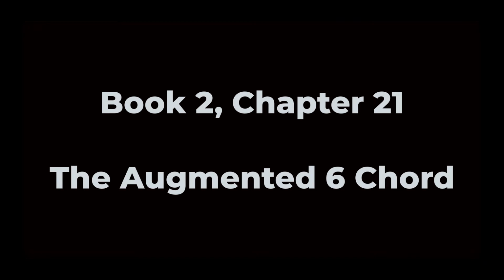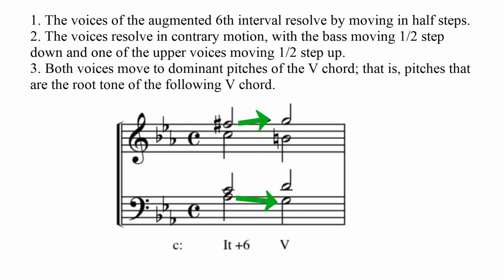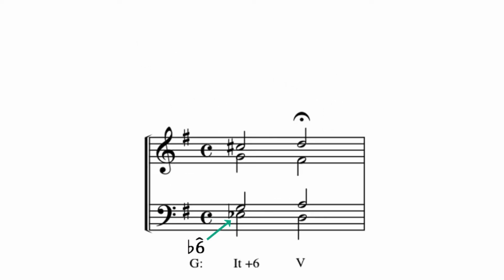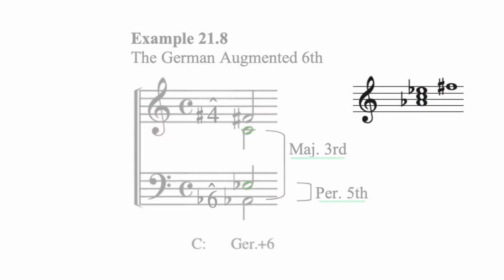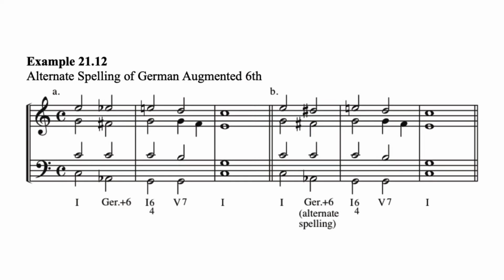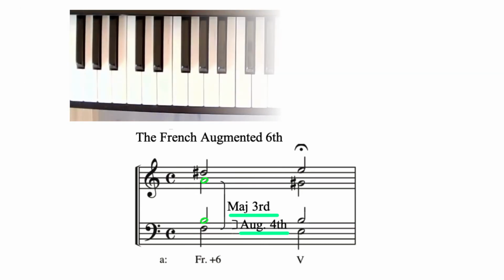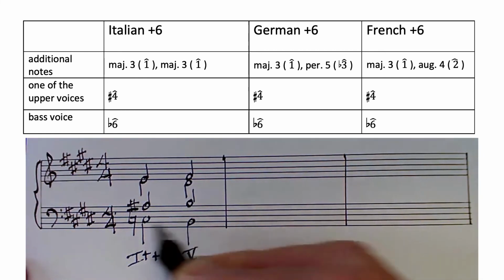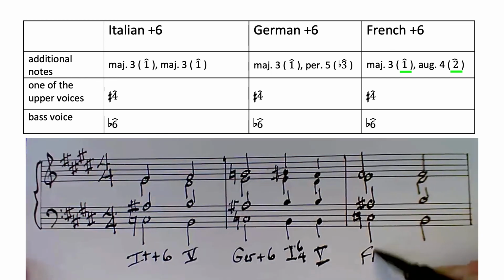Augmented 6 Chords Explained (Book3, CH 21)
This video is an introduction to augmented 6th chords, how to write them, and how to recognize them. After watching the video, you will appreciate their effectiveness as a chromatic and rather dramatic approach to the dominant chord. You will also be able to distinguish between the three major types: German, Italian, and French. Listen to them in context and learn several tricks for writing and voice-leading them effectively.
Taken from Mastery of Music Theory, Book 3: Chromatic Harmonization, chapter 21 by Brian Kehlenbach.